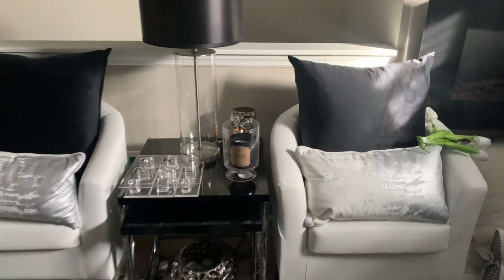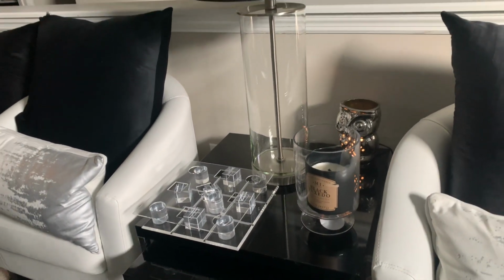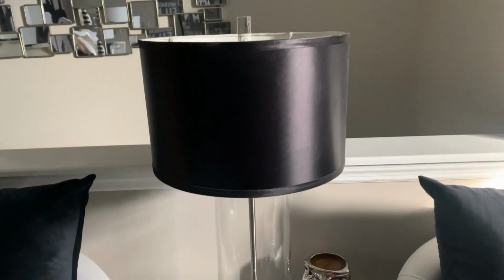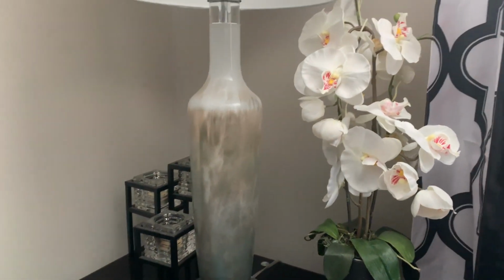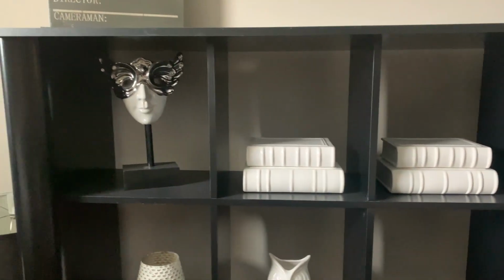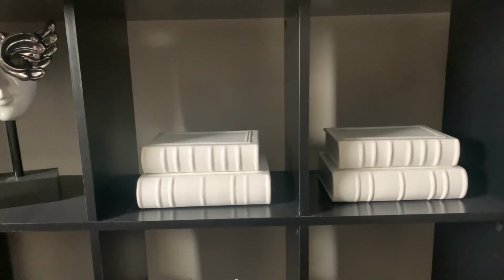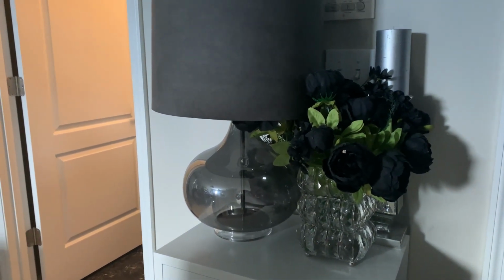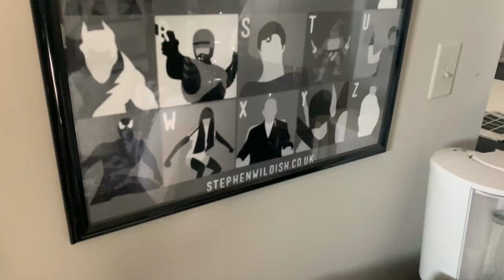LOFT TOUR|SMALL LOFT DECORATING|HOW TO USE GLAM BLACK AND WHITE DECOR|TIMELESS ELEGANCE COLLAB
Hey iStylers!

In today's video, I'm giving you a small loft tour and showing  you how I decorated my small loft space/media room in  a glam black and white décor style. If you have a small loft space or apartment, I hope this video gives you some inspiration for decorating a small space.

This video is part of a collaboration that I am costing and it is called the Timeless Elegant Decor Collab.  It is hosted by Lady Phoenix from Really Good Living and her co-hosts are myself, iSTYLEMYSTYLE, PETALISBLISS and Bre's Project Book.  This is a seasonal collab that we are hosting every season.  Bre could not make the Spring Edition, but she will be joining us for the Summer Edition.  These are some awesome ladies and creators and I'll leave links for their channels down below:

XoXo

Sheryl